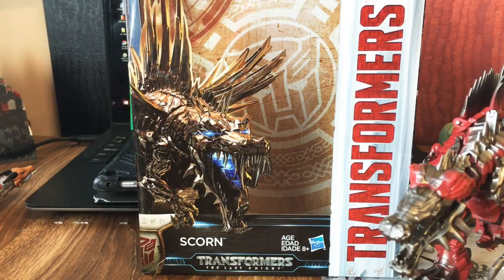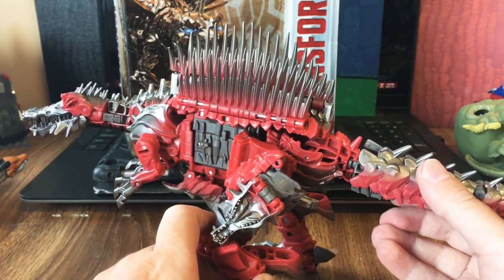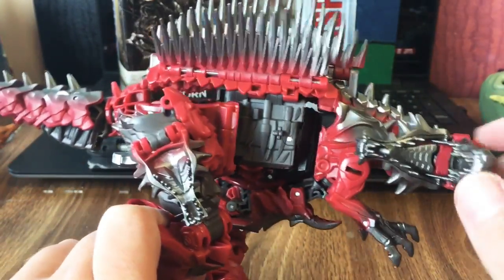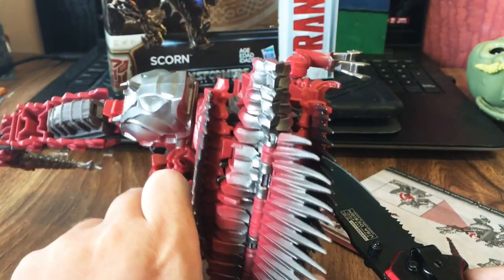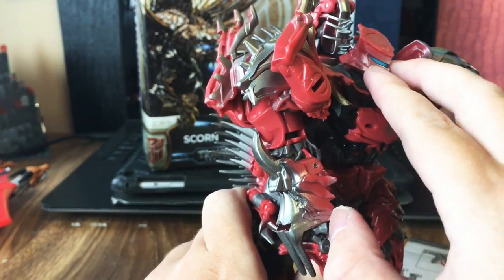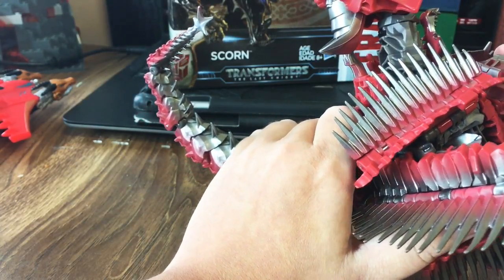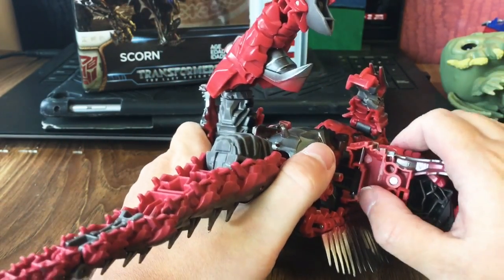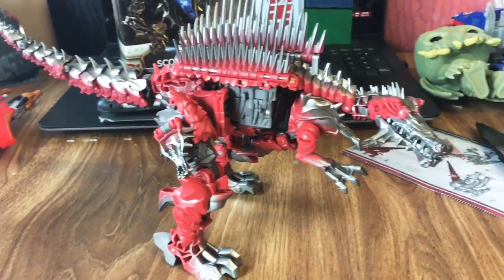Transformers The Last Knight Scorn Review (phone ring warning)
In this episode I review the Scorn voyager class figure from Transformers The Last Knight.